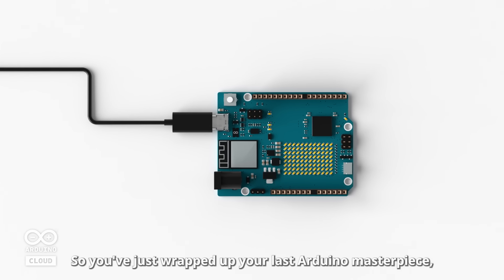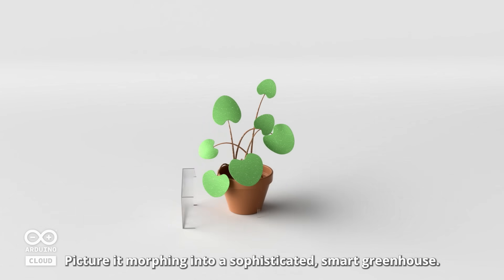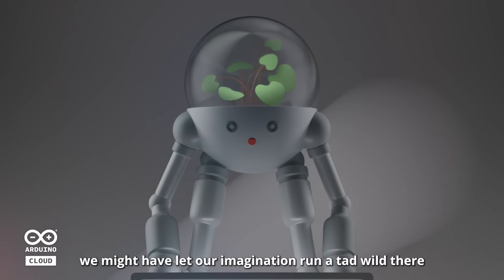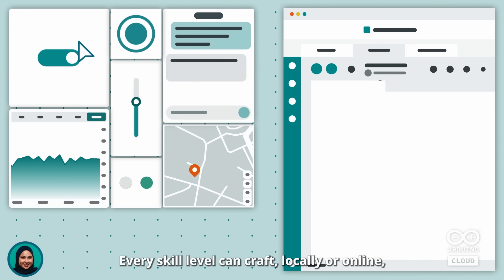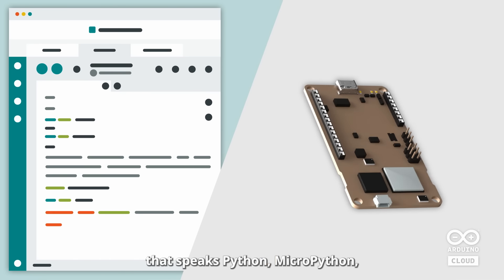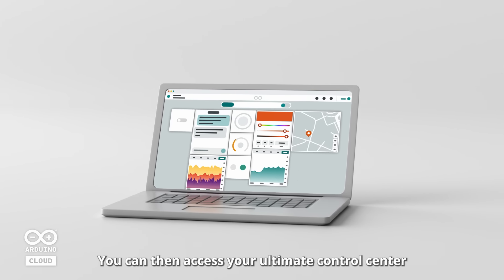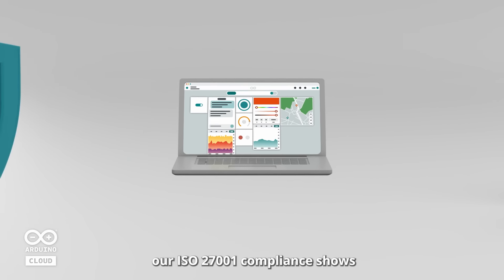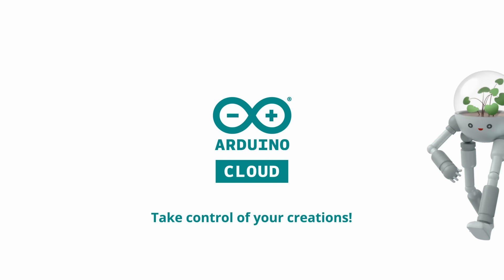What Is Arduino Cloud?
Arduino Cloud is the next exciting journey to bring your creations to life in a snap. It’s an all-in-one IoT solution that empowers makers to create from anywhere, control their devices with stunning dashboards, and share their projects with anyone.